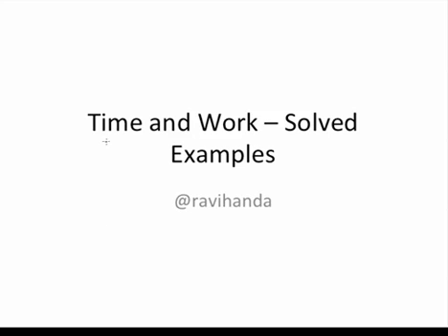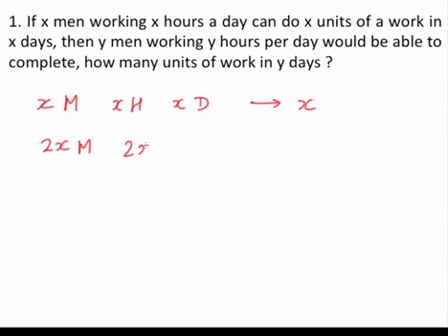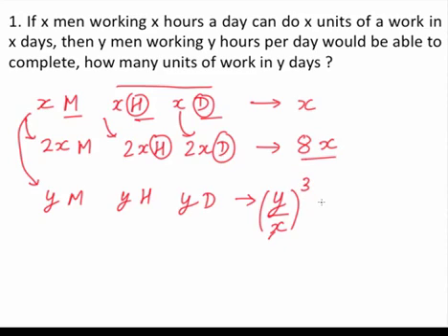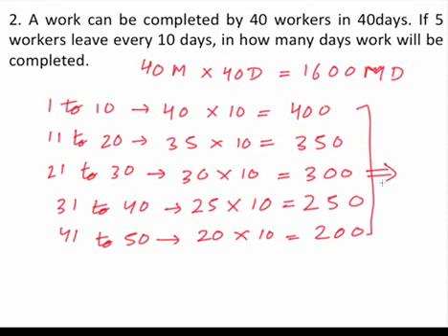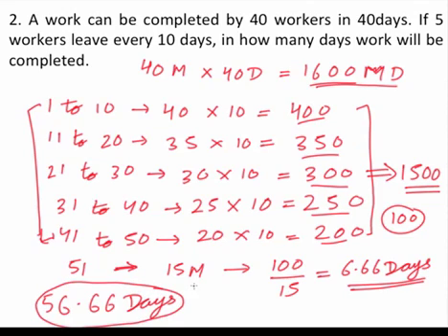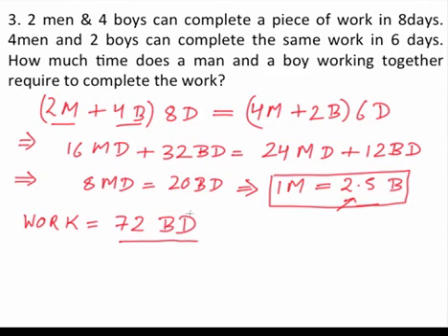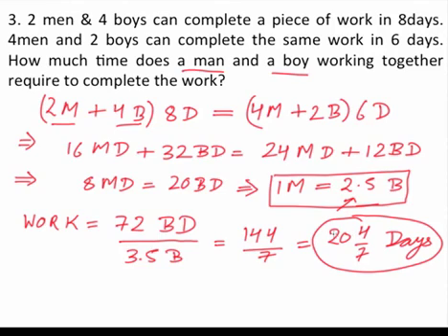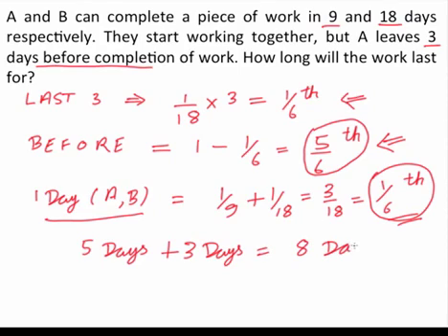Time and Work - Solved Examples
Solved examples on Time and Work dealing with ideas of proportionality, efficiency, pipes & cisterns, etc.